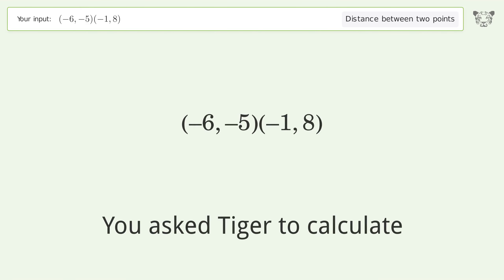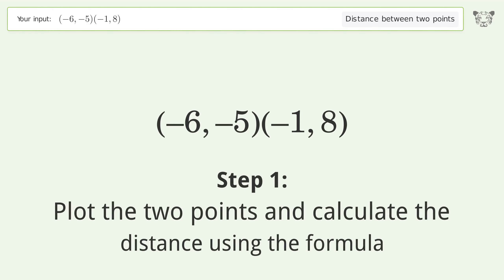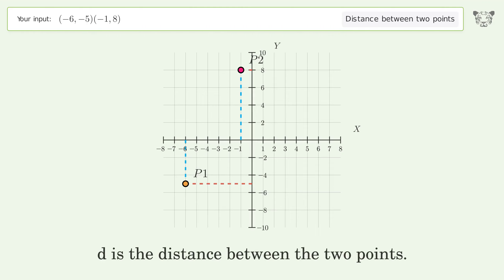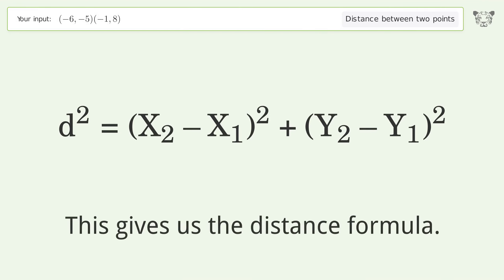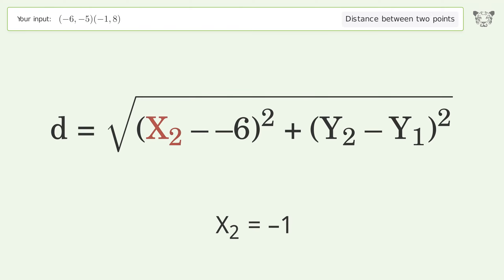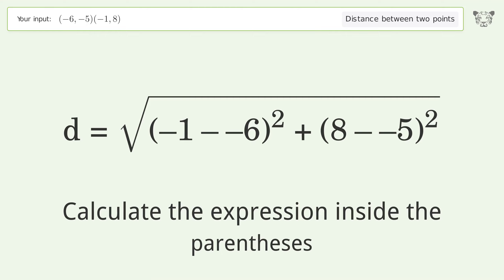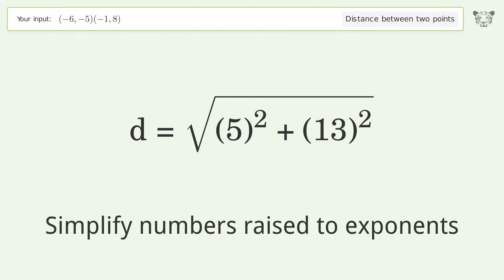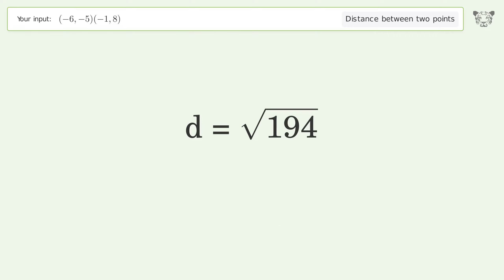Find the distance between two points p1 (-6,-5) and p2 (-1,8): Step-by-Step Video Solution